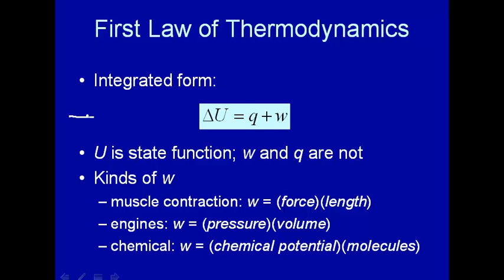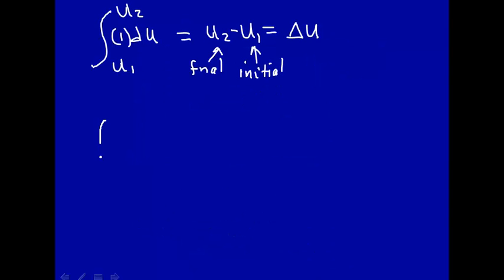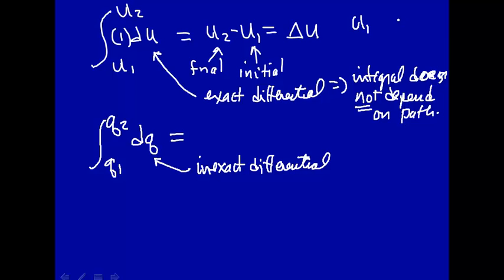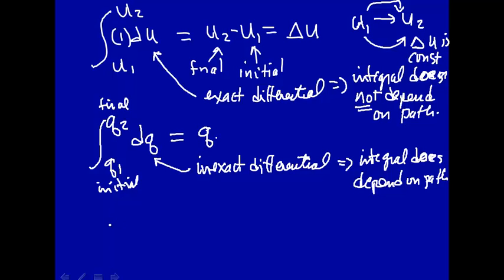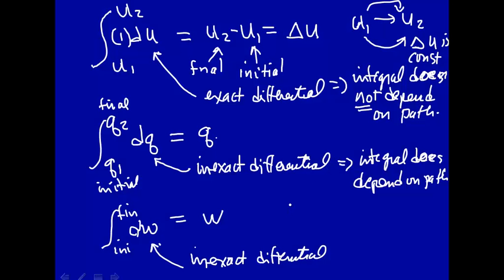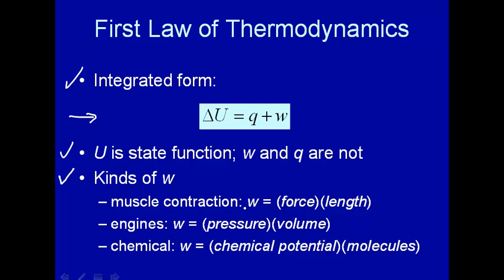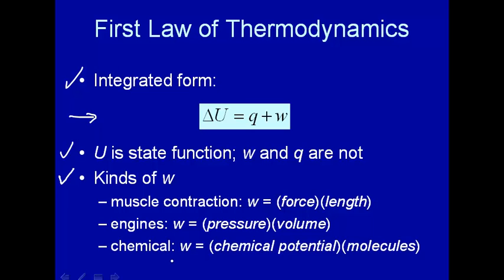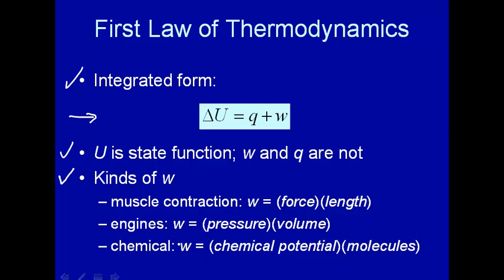First Law of Thermo - integral form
First Law of Thermodynamics - integral form